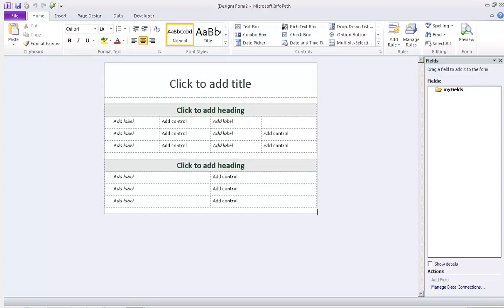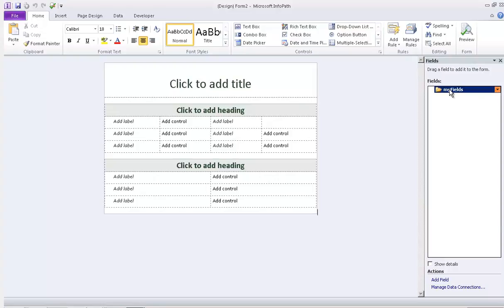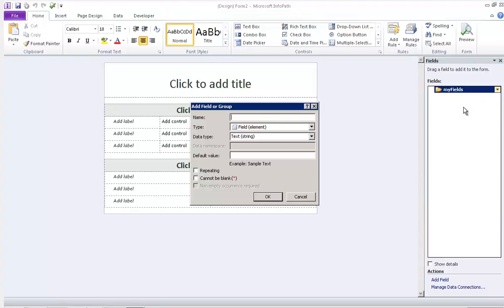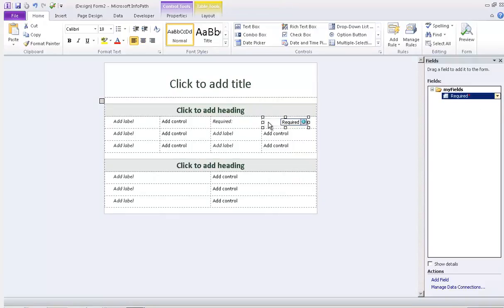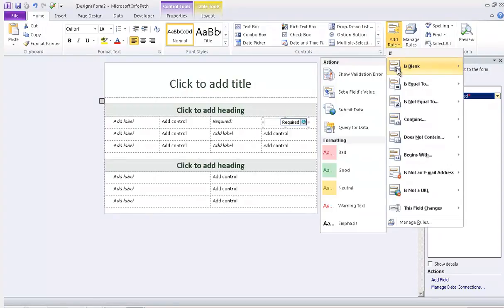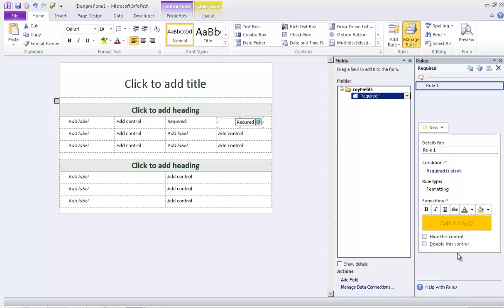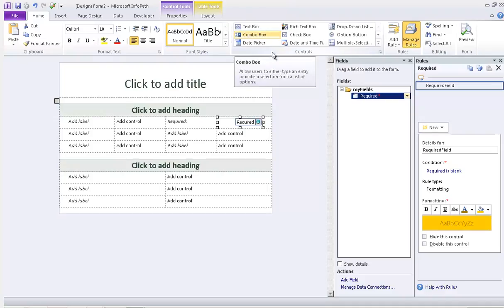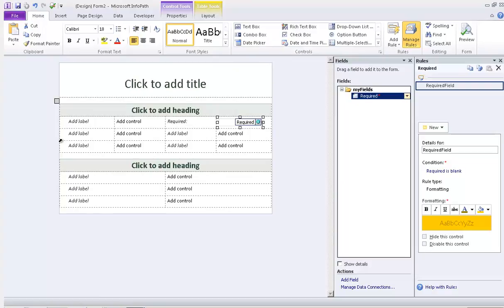Add Colour to a Required Field Infopath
Make a field required then adds a rule to to change the required fields colour.